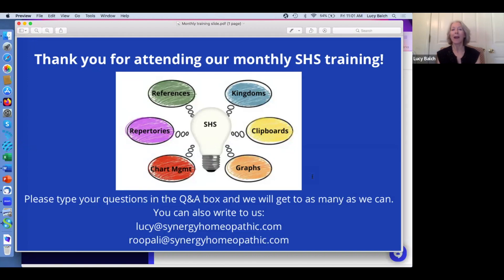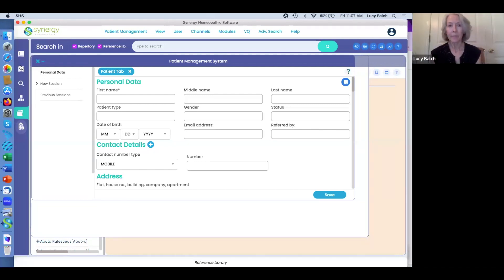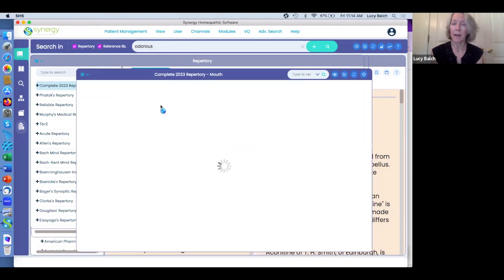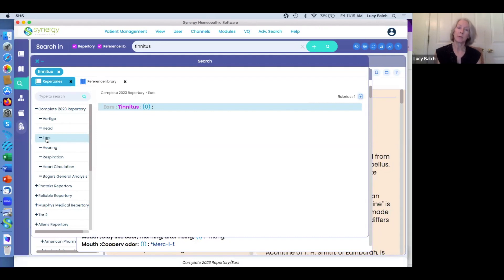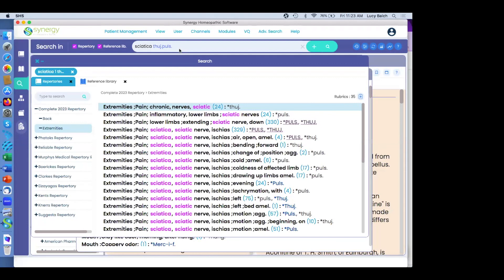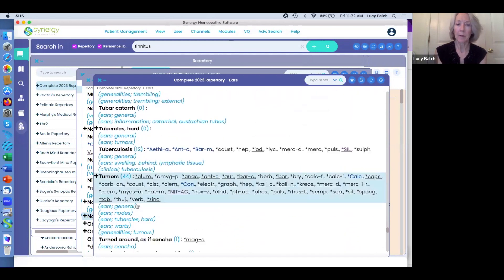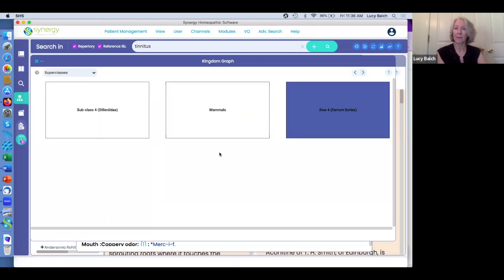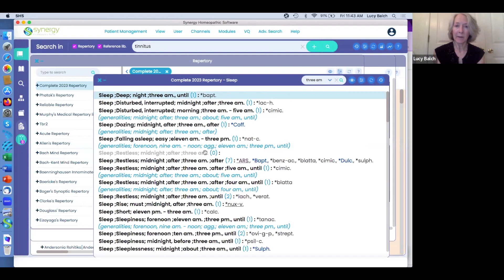SHS 1.3 Training - September 8, 2023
Lucy and Roopali cover a variety of topics, from dual language features, to searching for time modalities, to filtering for kingdoms, and more. Watch this informative video to enhance your understanding of SHS. Have questions?